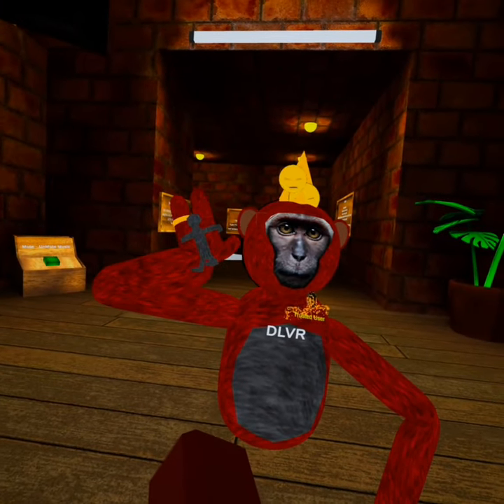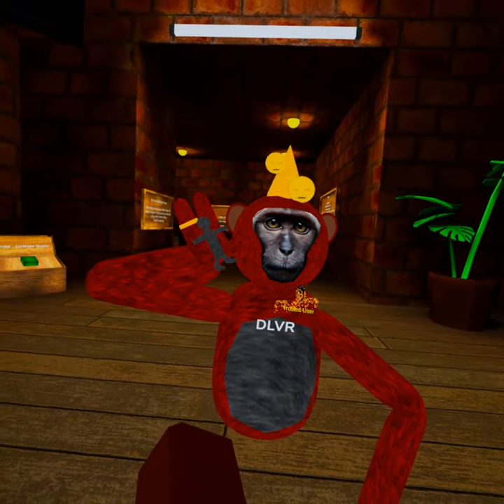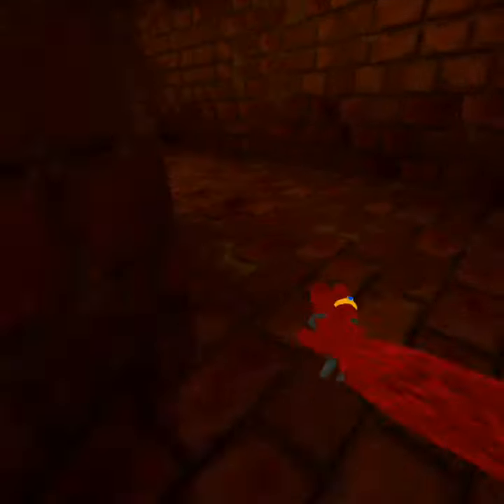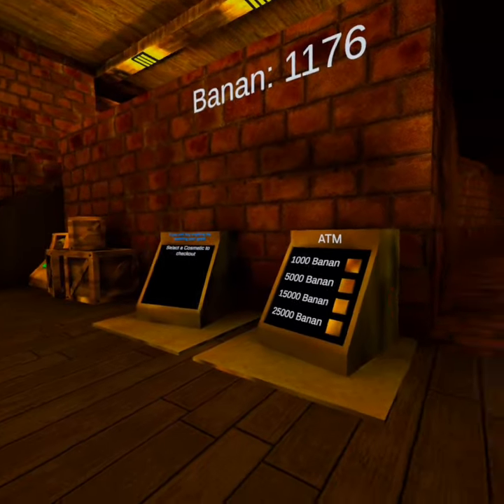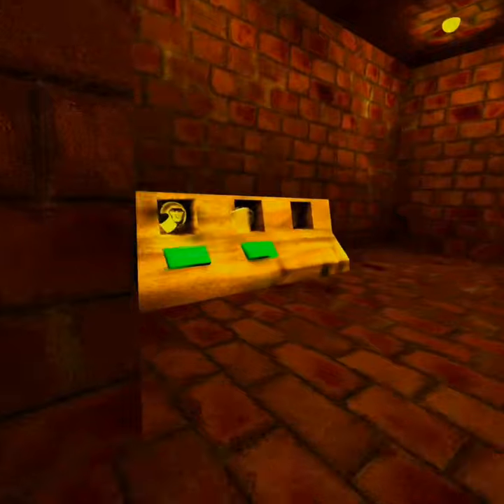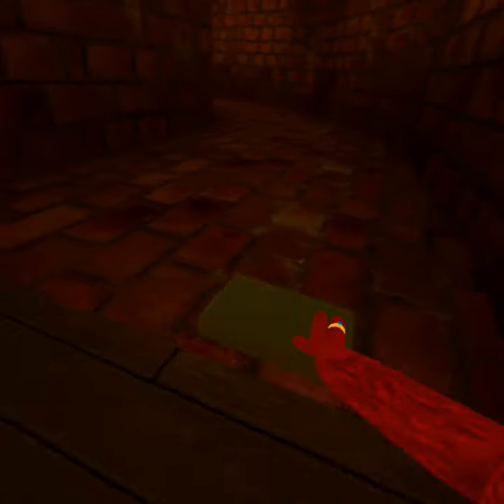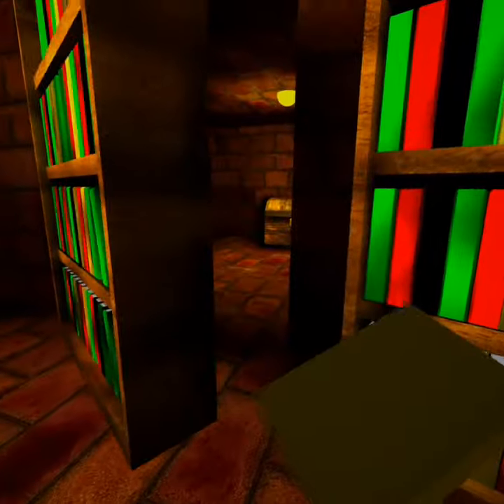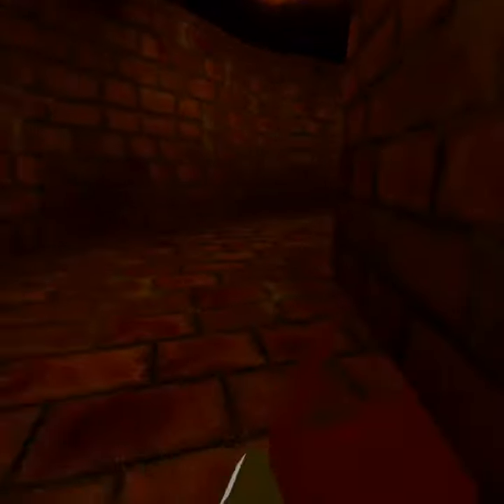How to get behind bookshelf in Monkeys realm!